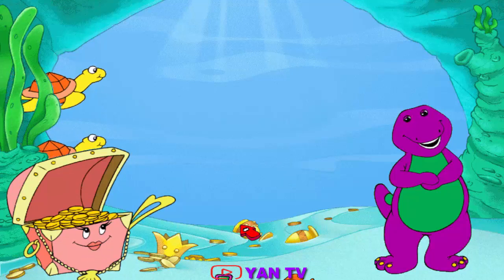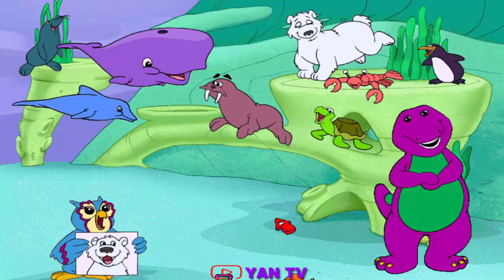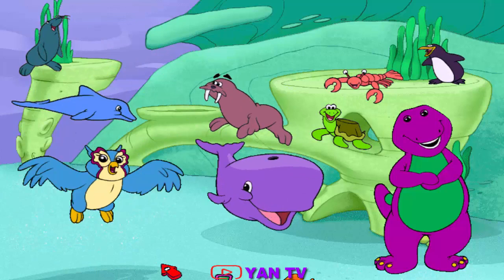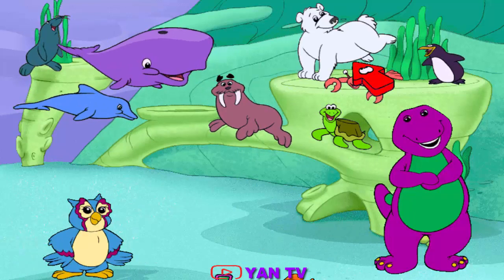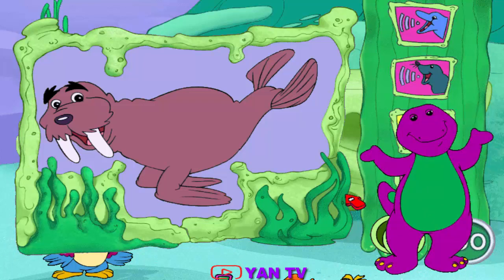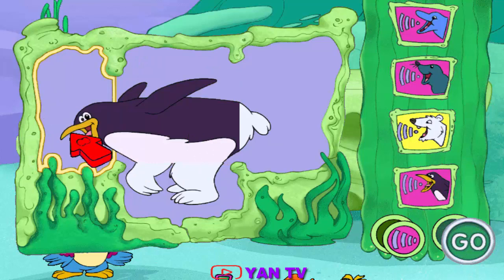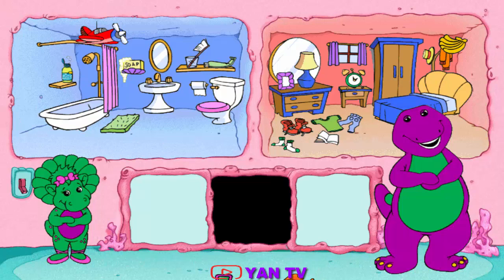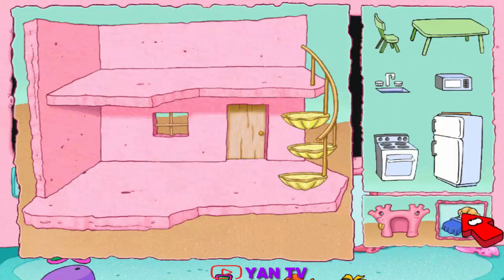Barney and friends full episodes: Barney Under The Sea Part 1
Barney Under The Sea is an educational title aimed at pre-school children aged two and upwards. It was compatible with the Barney ActiMate toy via a device known as a PC Pack, for example covering the toy's eyes caused both the toy and the in-game character to play peek-a-boo while squeezing the toy's middle toe caused both Barney's to sing a song related to the current game. The game has keyboard shortcuts that perform the same functions for those who do not have an ActiMate.

This game comprises the following six activities:

Baby Bop's Mermaid Castle. Here players are shown two scenes each depicting a room in the house. Below these scenes are pictures of everyday items and the player must drag and drop the items into the correct room
BJ's Giant Shell. The player is shown a picture of a person and is asked to click on different parts of the body such as 'arm', 'hand' and 'neck'
Hootin' Annie's Undersea Cave. Here the player is shown a number of animals and has to identify and click on the one specified
Trisha's Treasure Chest. The player is shown a set of animals and must select the odd-one-out.
Professor Tinkerputt's Dive Site. The professor gives the player a number and the player must stack that number of shells on top of one another
Video Submarine, this contains clips from "Who's Who on the Choo Choo?

If you like clifford full videos you may like !
More vidoes for kids you may like :
Clifford Puppy Days full episodes - Clifford Big Red Dog full episodes - Clifford's Really Big Movie: